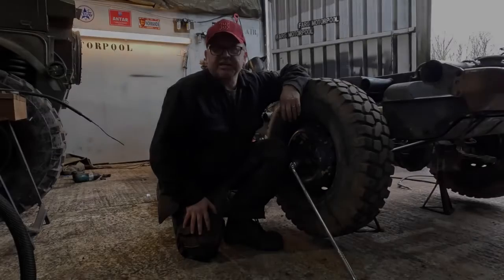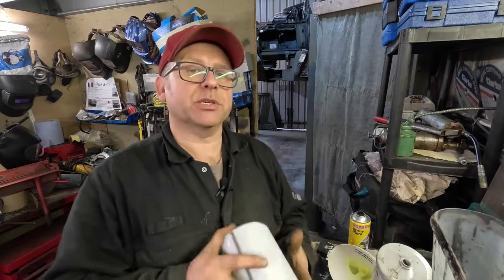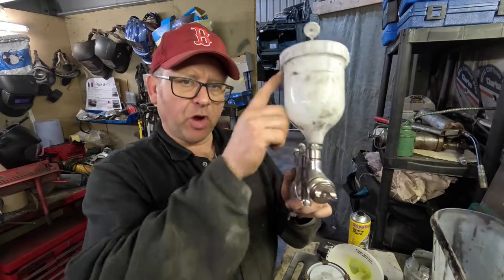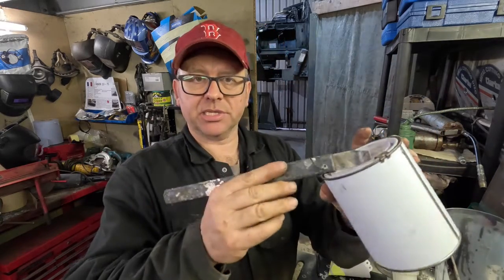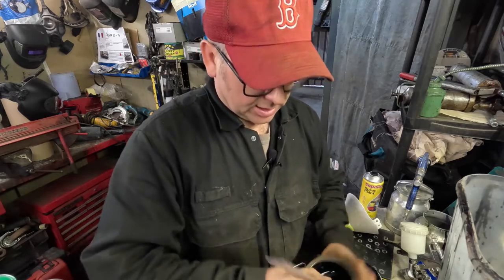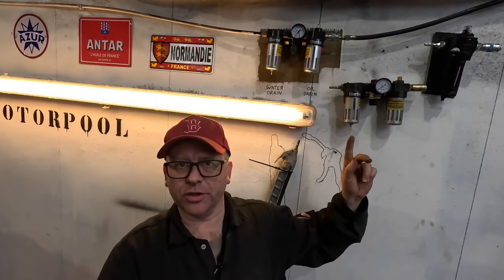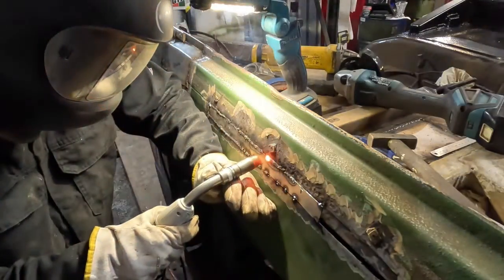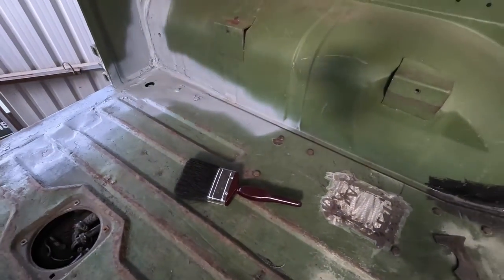French Jeep P4 continued restoration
This is the third instalment of the restoration of a 1980's Peugeot P4 / Mercedes G Wagon. This was the French Army's 4x4 mainstay until recently and these are now being retired out of service in France.  We have secured a few and are restoring them